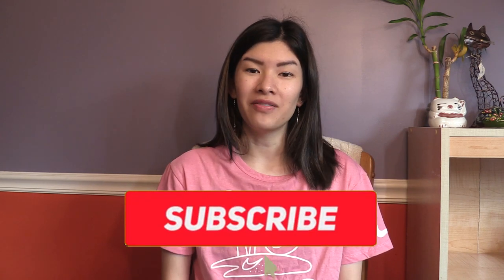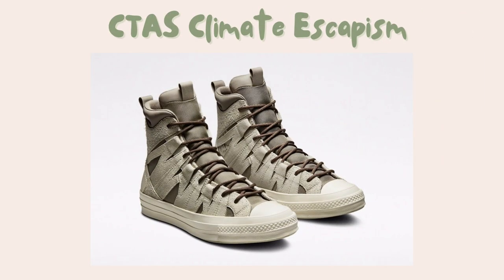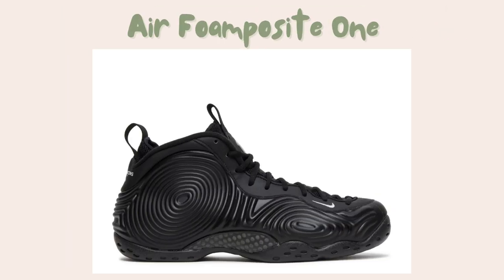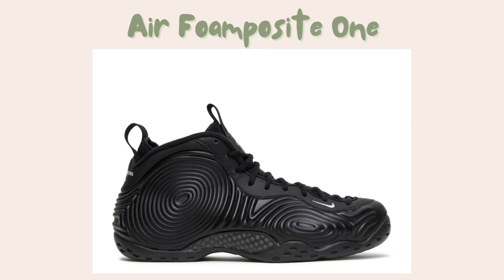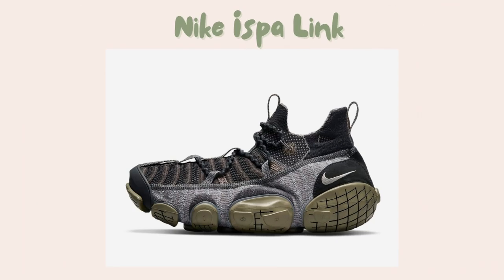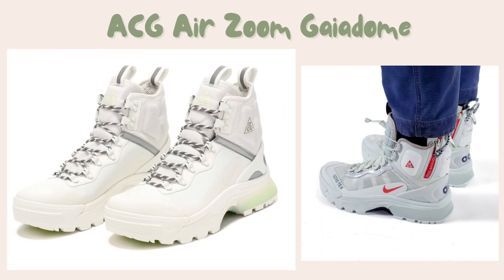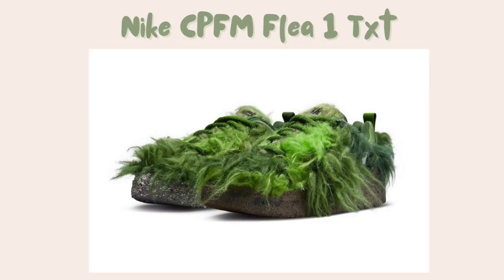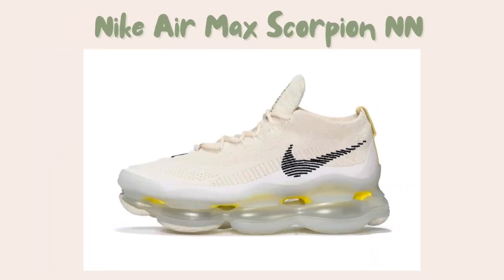IP PARALEGAL with SHOE DESIGN PATENTS: which nike shoes are hot or nah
Talking about 10 shoes from my time working as an IP Paralegal with Shoe Design Patents!

Survivor Podcast on YouTube: Survivor Scholars